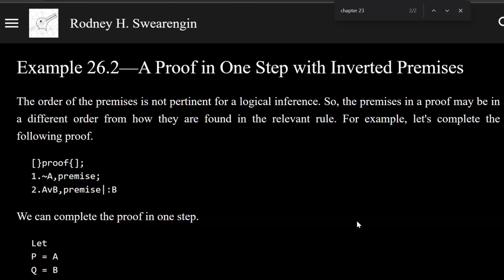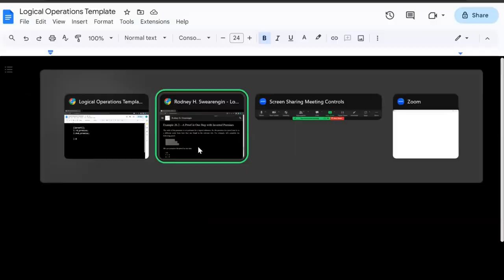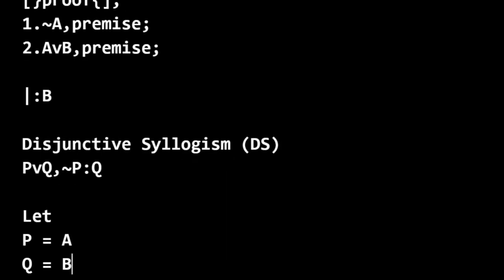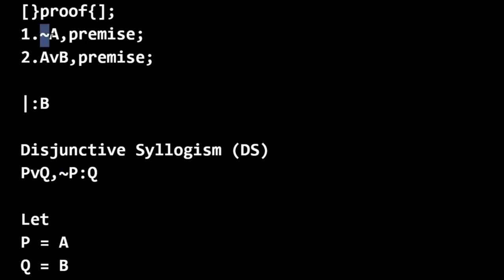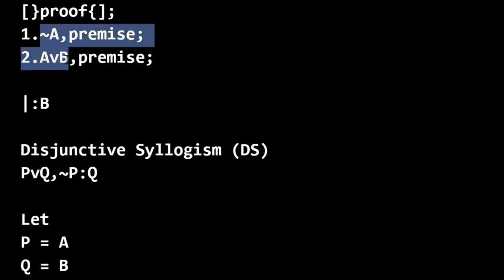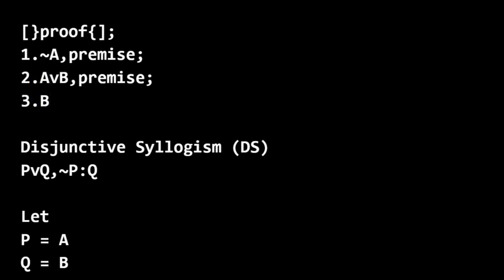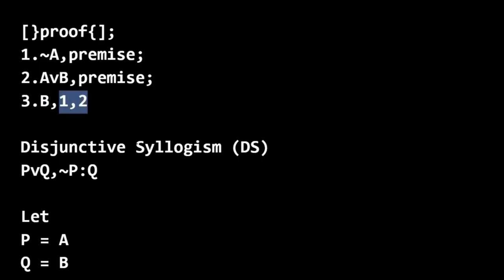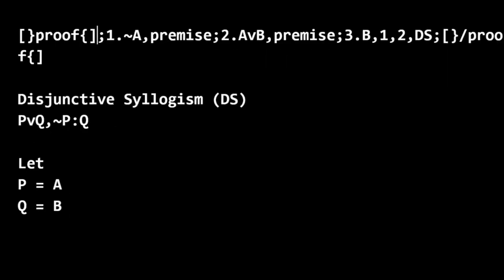Logic 0—Example 26.2—A Proof in One Step with Inverted Premises